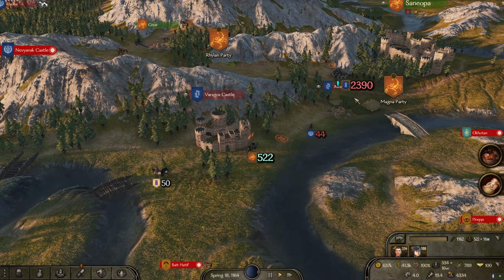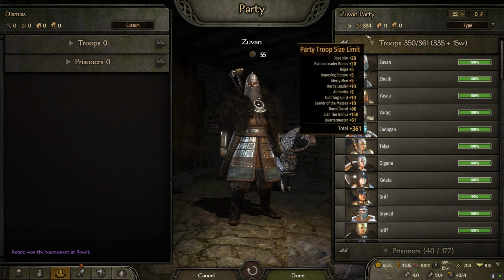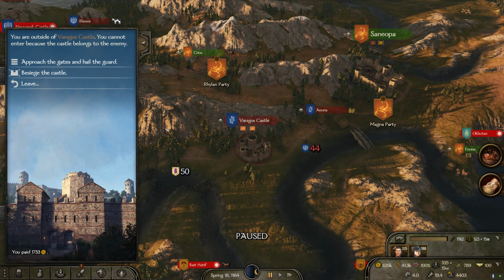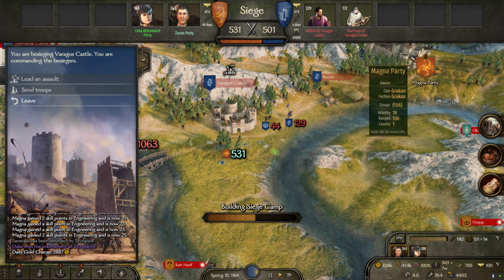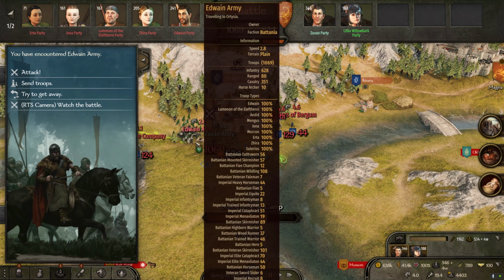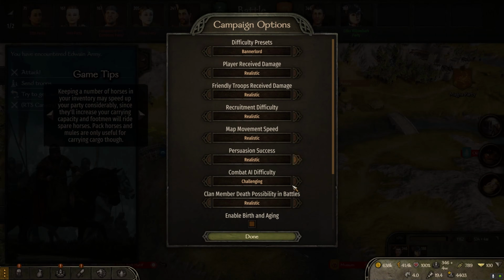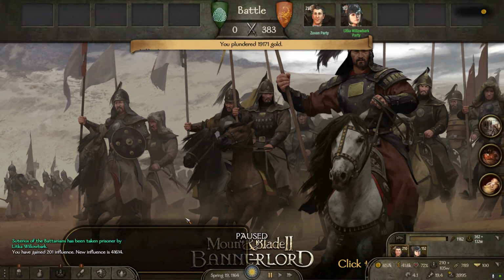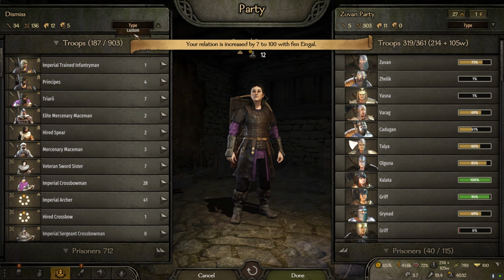Bannerlord Tactics: An All Archer Army Shreds Large Armies with Ease, Volume II: Squares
Alrighty friends, another highly requested side-series begins with this introductory episode featuring an army rampaging around Calradia with ALL ranged units. We'll also skip units with throwing weapons(for perhaps ANOTHER series?) and see how tactics can be combined with ranged attacks to totally destroy the enemy. Can we handle huge armies? What about vs. Horse archers? Vs. Heavy infantry and sturgians? Big Cavalry charges? All of it.

Don't worry if the series of videos you want to see hasn't had an update in a little while, I am STILL making videos for all of these side series and will release them over the upcoming weeks and months:

1. The Death-Match Campaign against ALL of Calradia
2. The "300" series, the Spartan challenge.
3. The Companions in Blood series(ALL Companion army)
4. The Weak-army series, challenging though foes with weak armies.
5. The Peasants Revolt of 1154
6. Epic Siege Series(Every Saturday!)
7. Village Defense series(every Sunday!)
and more!

Welcome back future Khans, Emperors, Jarls and Sultans of Calradia! We're continuing to show our late-game campaign including huge battles, and winning(most) of these battles by deploying advanced tactics to overcome superior enemy forces. Our entire channel is dedicated to helping players improve their field command and if that's your desire, or just want to see huge, dramatic battles, you've come to the right place.

Any challenge where success is assured is no challenge at all.

My campaign is an extremely late-game campaign where I am resolved to give no peace to these scum Kingdoms attacking me - seven of the eight have been at war for years, with only Sturgia at a neutral stance. My family of warriors is now large though and with what remaining strength and valor we can must, we stand against the map of Calradia.

 Join me on this adventure if you like huge battles, the use of advanced tactical maneuvers and intense Bannerlord gameplay, and subscribe to my channel if you want to follow along. This campaign is very lightly modded:

I use five to seven mods:
Time Pass Mod: Realistic Lighting for battles and town scenes(the time CHANGES):

RTS Mod(for better unit flag colors/overhead view and using other characters in battle):

Immersive Battlefields:
A great mod that adds battle cries, roaring troops and more:

Lord Retinue Uptier(Makes the enemy forces stronger, much less peasants and lower ranked troops)

Improved AI Troops(Also makes enemy lords and their armies tougher by giving them a higher daily xp rate. This means you'll routinely face armies with HUGE numbers of the highest tier units, sometimes four or five times the normal amount in vanilla Bannerlord)

 Death for all: This mod allows you to set the rate at which nobles die more often. I want both a harder challenging late-game but also a more realistic game. If you're cut down with a massive aserai two-handed axe, you shouldn't just be injured 99.9% of the time. It's a very customizable mod so you can just a little more death or set the death rate so high you get several deaths every battle. The number I often like is '10', some deaths but not a massacre of nobles...

I also use the Dismemberment Plus Mod: It's highly customizable and works seamlessly with the new beta(and versions back to 1.28). I thoroughly recommend it if you enjoy carnage!:

I've also used Realistic Battle Mod in the past and highly recommend it for Ai and battle realism BUT I find the pace too slow for my taste and the AI is actually rather predictable after a half dozen battles. Still I wanted to put a plug in for it here, it's a GREAT mod and highly configurable.

Much of the music and inspiration for this and other videos in the channel are inspired by Epic History TV - probably THE best channel on youtube(and the internet for that matter) covering the Napoleonic wars. With amazing work Epic History TV takes you through the dramatic and incredibly story of Napoleon covering all of his most famous battles. I HIGHLY recommend it.